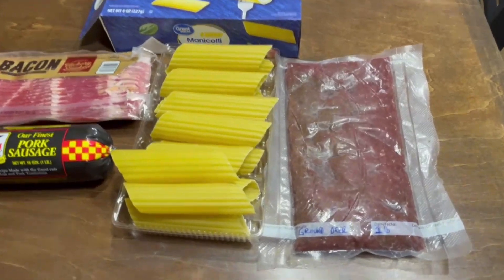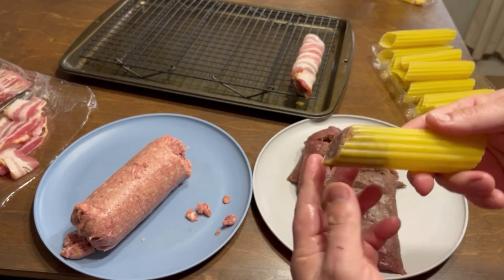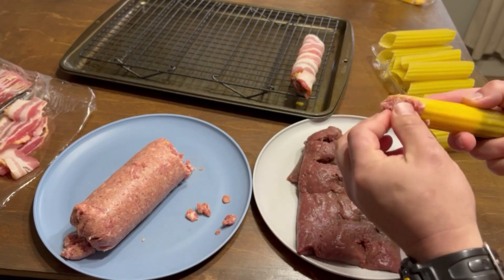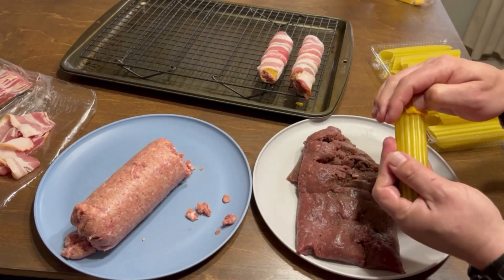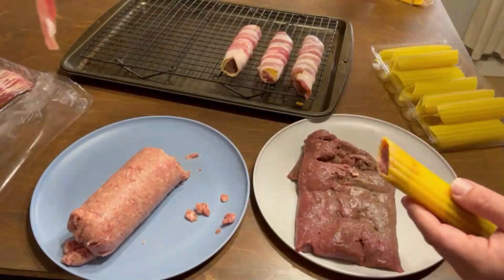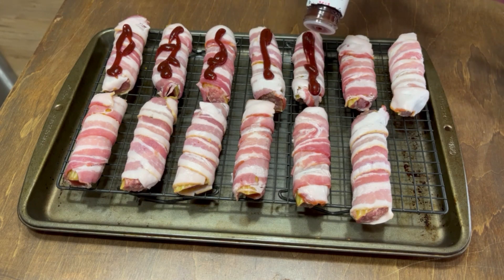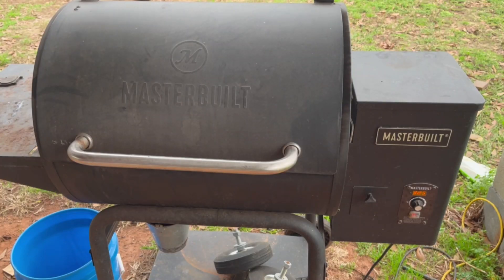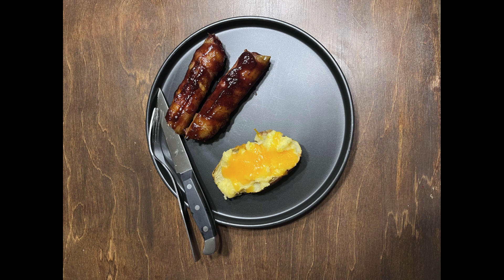What's 'is? - Shotgun Shells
Smoked "Shotgun Shells" using ground deer meat, cheese, and sausage.
One suggestion would be changing the recipe to mixing shredded cheese in with the meat to have a more consistent filling.
Ingredients:
Manicotti shells
1 lb of meat (I used 1/2 pound of deer and 1/2 pound of sausage)
Cheddar cheese
Regular/Thin sliced bacon
BBQ sauce
put on smoker for 2.5 hours or until bacon is done to your liking and internal meat is cooked through.